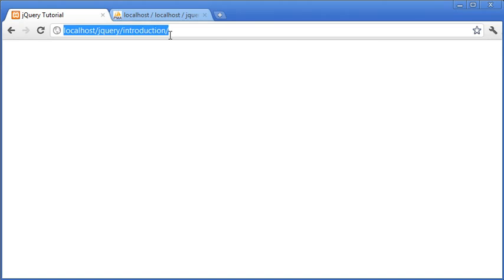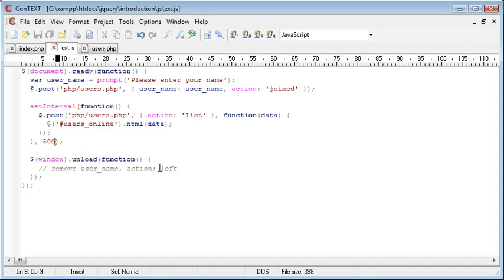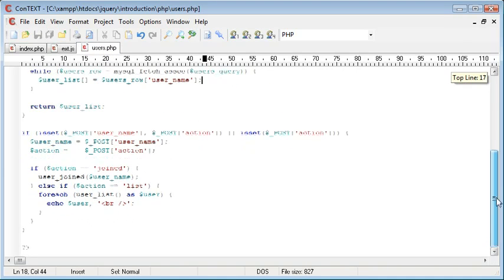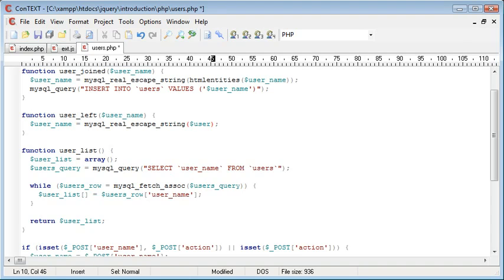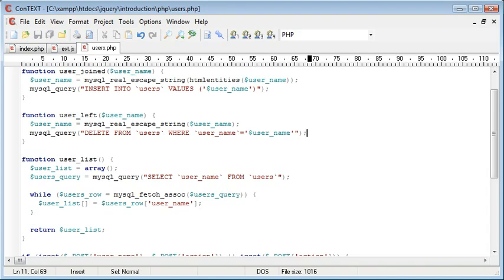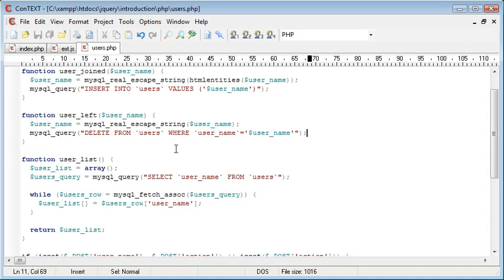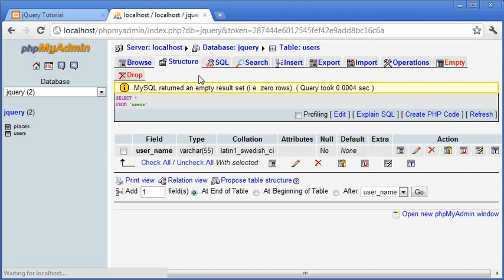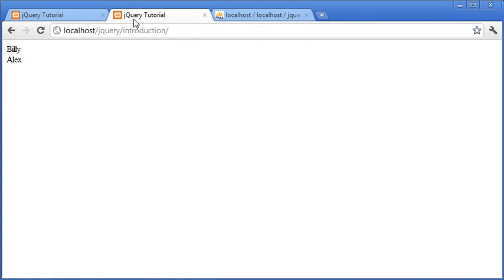jQuery 186 Users online sample application